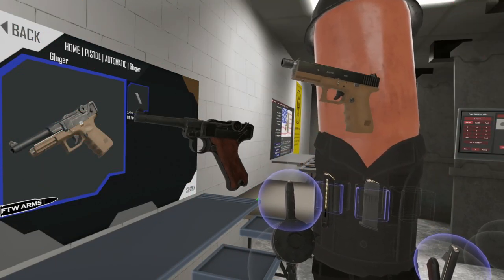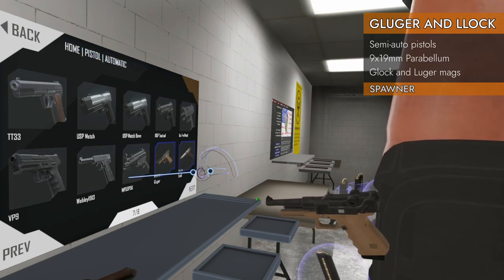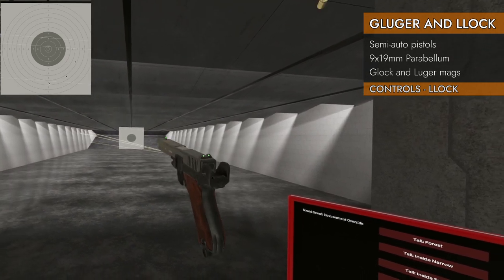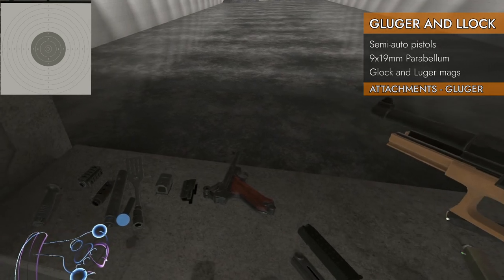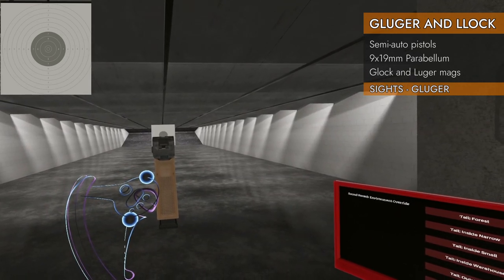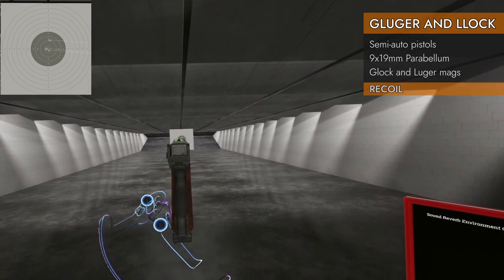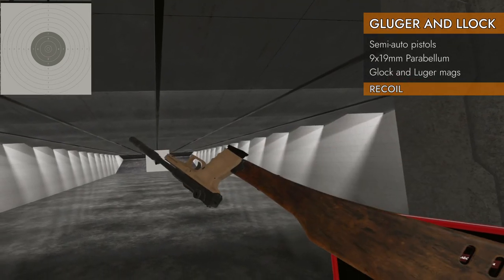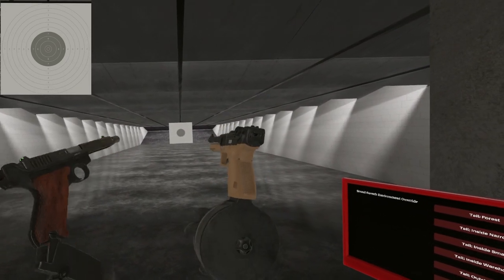Gluger and Llock pistols // H3VR Weapon Deep Dive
A detailed exploration of the Gluger and Llock pistols in the video game "Hot Dogs, Horseshoes, and Hand Grenades" (H3VR).

Specs:
HMD : Valve Index
Controllers : Valve Index
GPU : EVGA® GeForce® RTX 3080 XC3 Ultra 10GB
CPU : AMD RYZEN™ 9 5900X 12-Core - 3.7GHz to 4.8GHz
Mem : G.Skill TridentZ NEO 32GB (2x16GB) - 3600MHz

00:00 Intro
00:26 Spawner
01:48 Controls - Gluger
02:48 Controls - Llock
03:29 Attachments - Gluger
04:42 Attachments - Llock
05:27 Sights - Gluger
06:02 Sights - Llock
06:16 Recoil
09:48 Conclusion